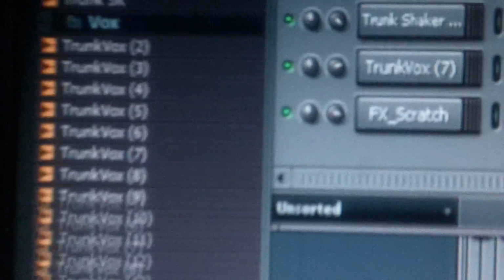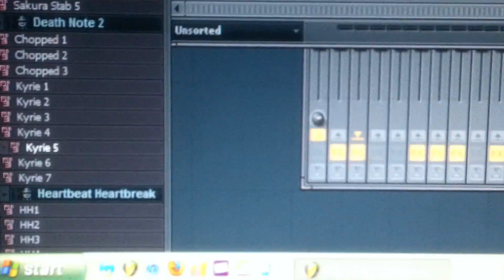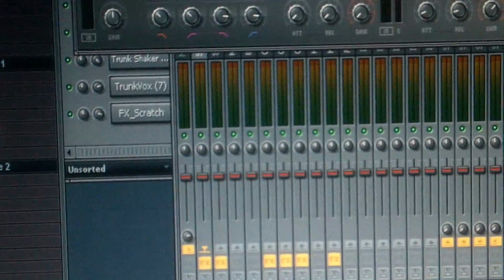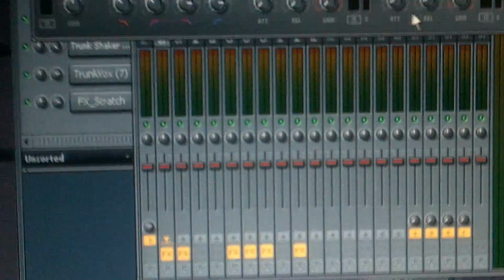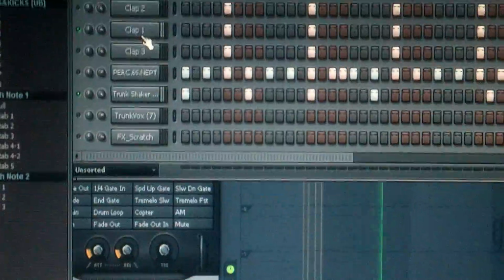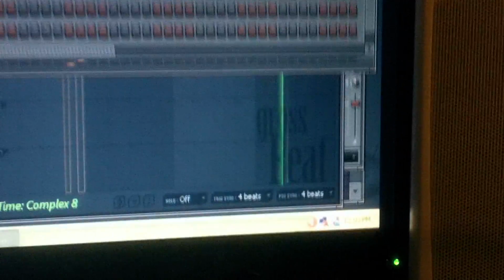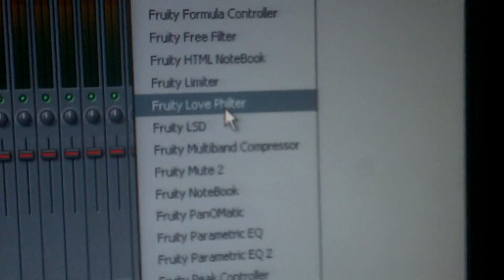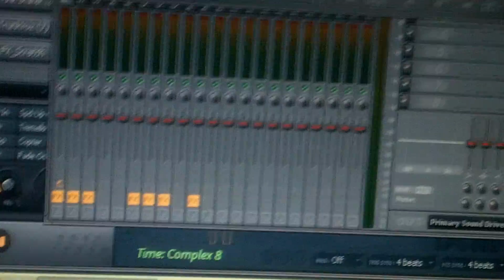BlipMasta5: Making of "Old Thang Back"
Here's the making of the beat to the song "OTB (Old Thang Back)". Hopefully you enjoy it! Threes!